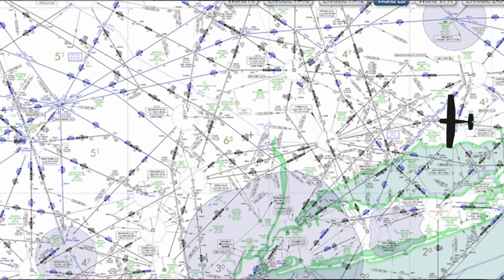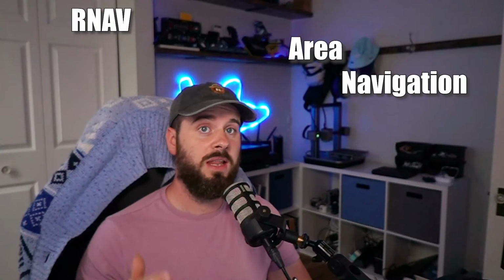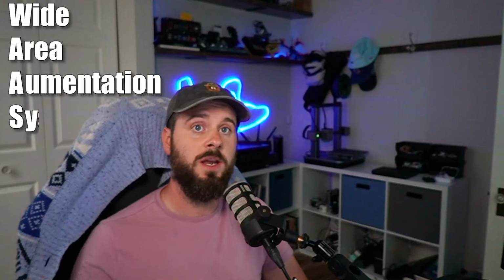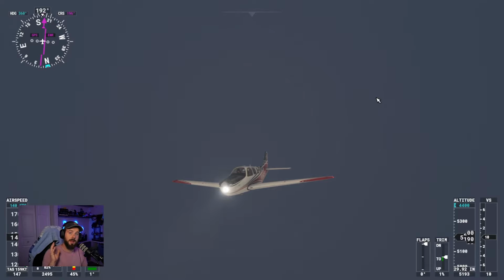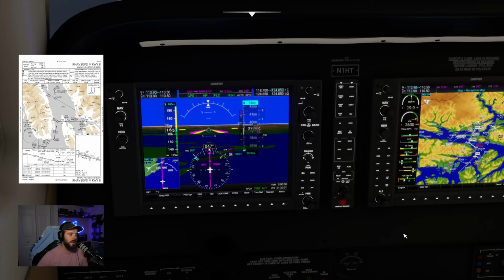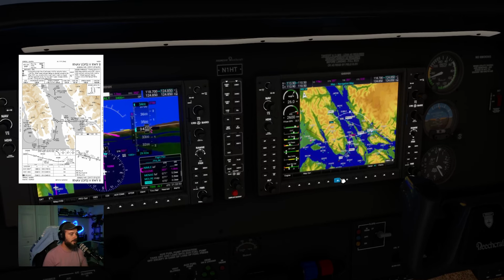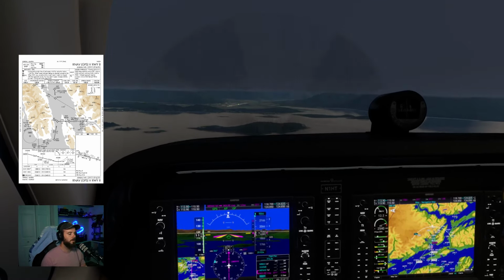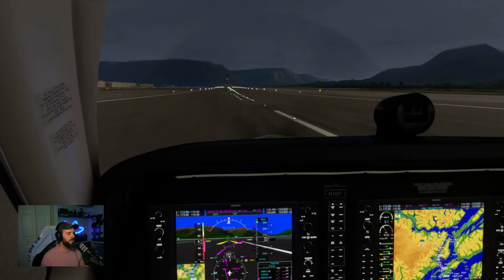RNAV and GPS Instrument lesson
Welcome back, you curd nerds
Today, we're diving into the fundamentals of modern IFR navigation with a detailed look at RNAV and GPS. But before we jump in, let’s set the stage with some key concepts: Performance-Based Navigation (PBN), Required Navigation Performance (RNP), and WAAS.

In this video, we’ll explore:

PBN: What it is, why it was introduced in 2006, and how it transformed IFR flying.
RNAV: The flexibility it brings, allowing point-to-point navigation without relying on ground-based navaids.
RNP: Adding precision and safety, especially in challenging environments like mountainous terrain.
GPS and WAAS: How they work together to boost accuracy and reliability for approaches and beyond.
We’ll also walk through the various types of RNAV approaches – LNAV, LNAV/VNAV, and LPV – and see how these systems provide critical tools for IFR pilots to reach new levels of safety and efficiency.

Plus, I’ll share a real-world RNAV approach scenario and break down what happens if a RAIM warning pops up just before landing. Stick around to see how WAAS and RAIM work to keep us safe and ensure accurate navigation!

This video is packed with insights and practical examples for IFR training, perfect for pilots looking to understand how RNAV and GPS technologies impact their flying. If you're excited to take your knowledge to the next level, don't forget to like, subscribe, and hit that bell so you don’t miss out on the next video, where we’ll apply these concepts to cross-country planning. ✈️

Let’s make IFR flying as seamless and precise as it can be – grab your charts and let’s get into it!
Time stamps
1:05 PBN
4:20 RNAV
5:50 RNP
7:35 GPS & RAIM
9:25 WAAS
11:34 Approach into PAJN

Need a boost in your aviation training? 🚀 Head over to TrainingWithCheese.com to schedule a mock check ride or tutoring session! We've got the expertise to help you ace those flights. Whether you're looking for a practice run or some top-notch tutoring, we’ve got your back.

Worried about being on camera? No problem! Not everyone has to be recorded. Rest assured, any student featured in our videos has given their thumbs up to be recorded and shared. Your privacy is always our priority! 🛫🧀

Fly high, stay cheesy, and happy flying!

But that's not all, my friends. Join me on my other social adventures: